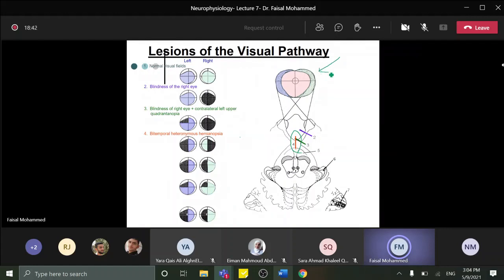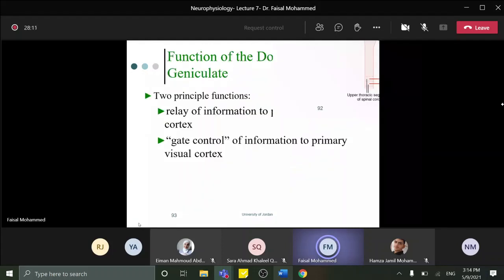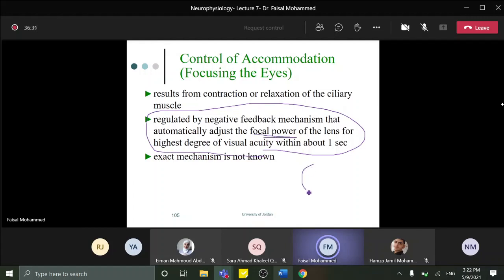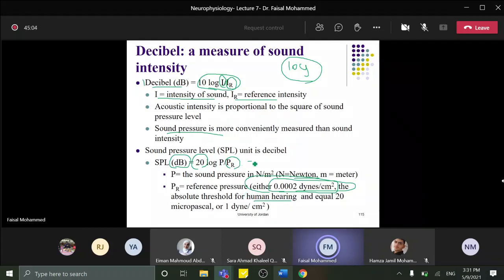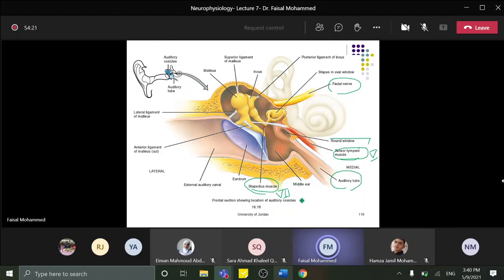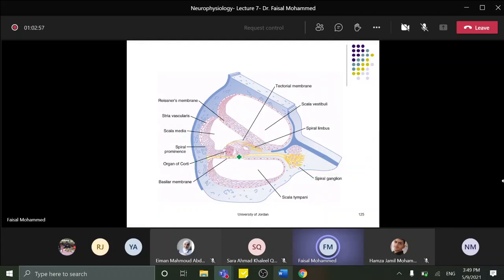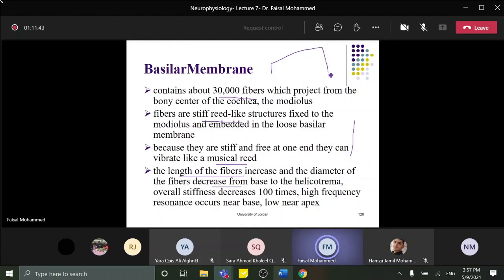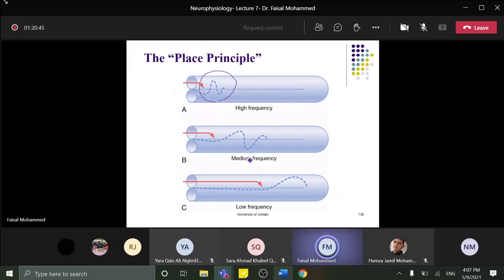Neurophysiology- Lecture 7 LIVE - Dr. Faisal Mohammed